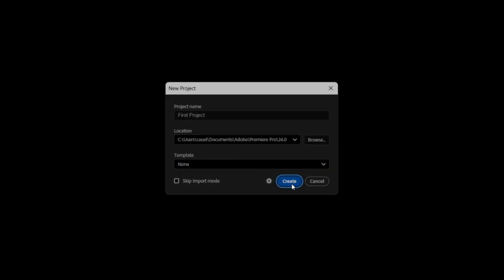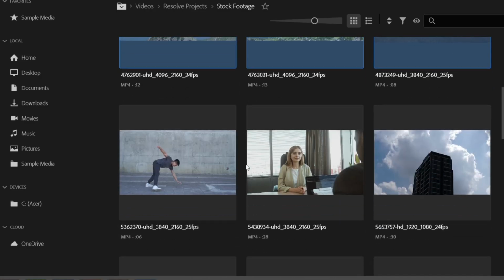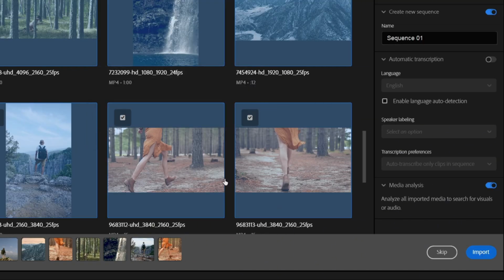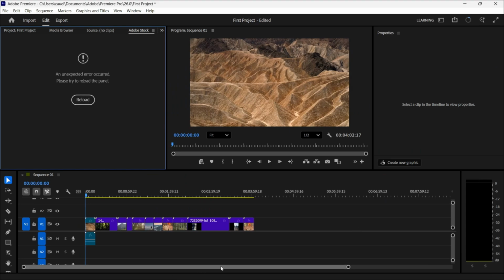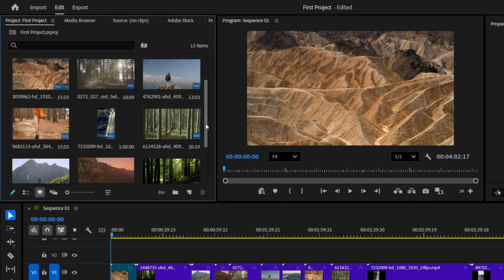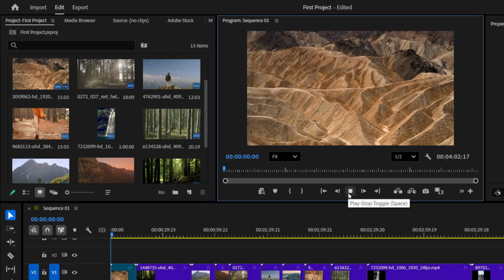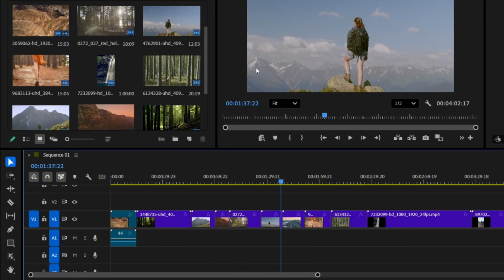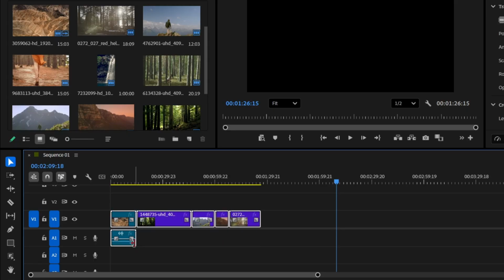First Time Using Premiere Pro? Create Project & Import Media Step by Step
Learn how to create a project and import media in Premiere Pro in this step-by-step tutorial for beginners.

If you’re new to Premiere Pro or having trouble importing files, this guide will show you exactly how to start a project and bring your media into the timeline correctly.

In this step-by-step tutorial, you’ll learn:

• How to create a new project in Premiere Pro
• How to import videos, images, and audio
• How to organize your media files
• How to fix media import issues
• How to prepare your timeline for editing
• Common beginner mistakes and fixes

This tutorial is perfect for beginners starting YouTube videos, social media content, or professional editing projects.